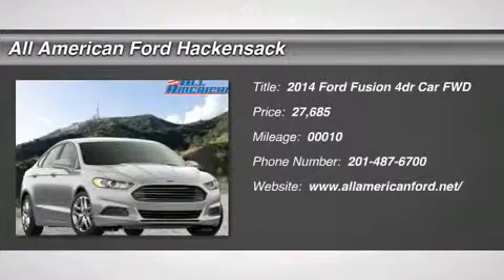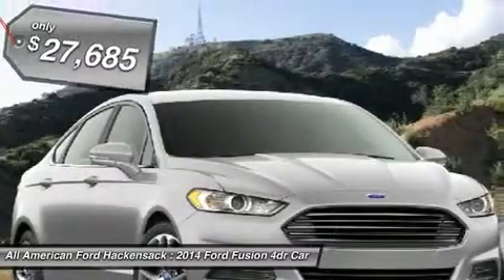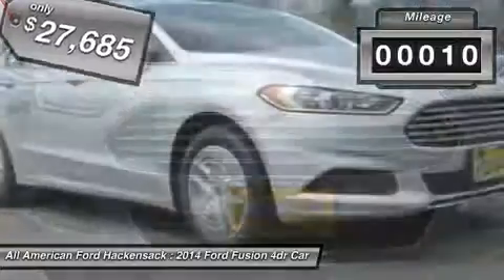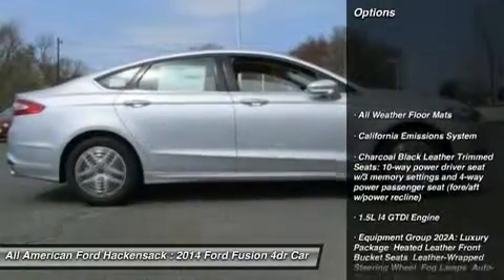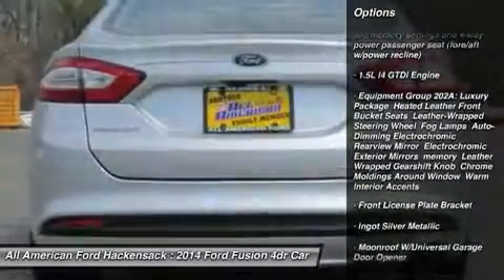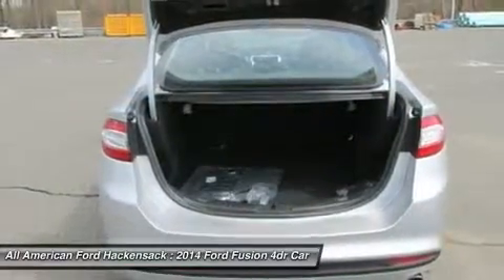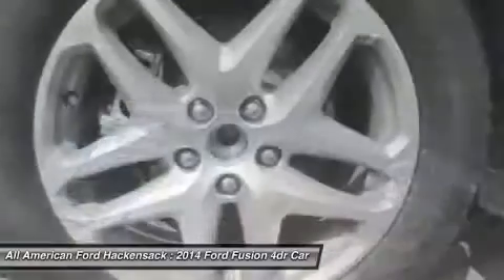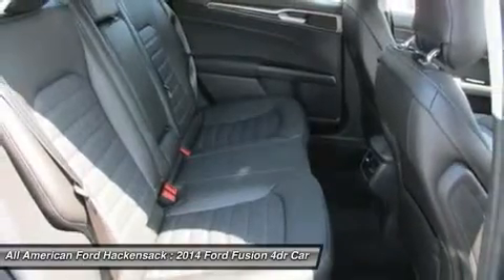2014 FORD FUSION Hackensack, NJ 14F1075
2014 FORD FUSION Hackensack, NJ
Stock# 14F1075